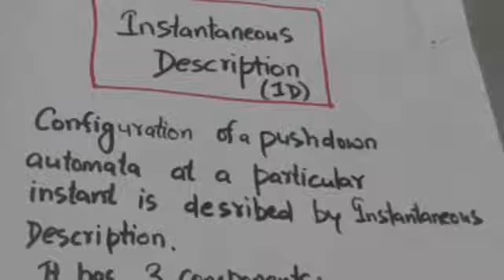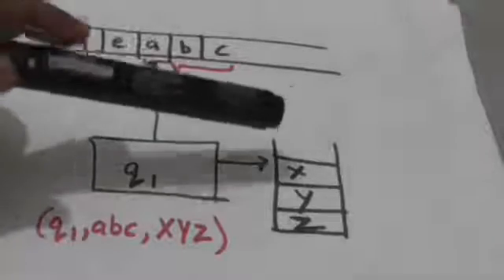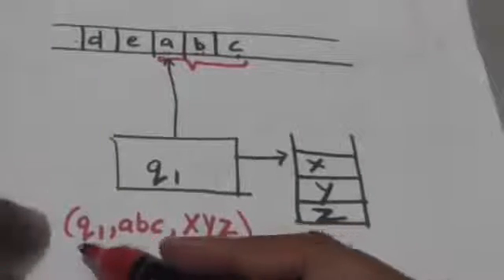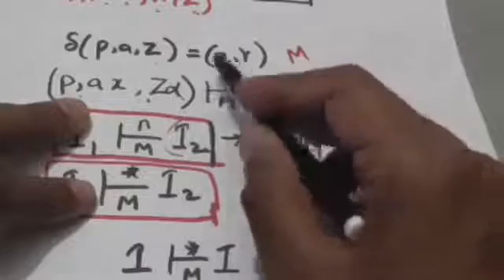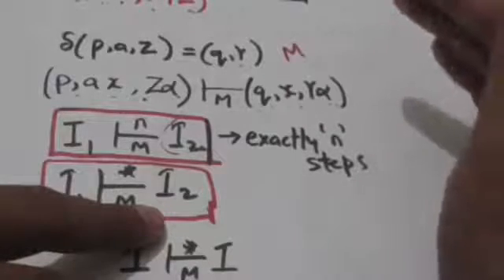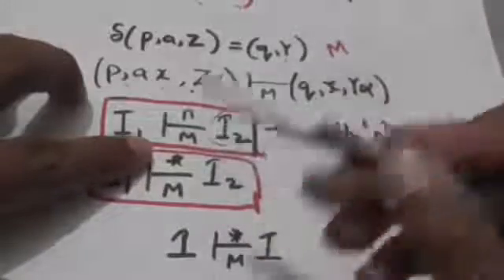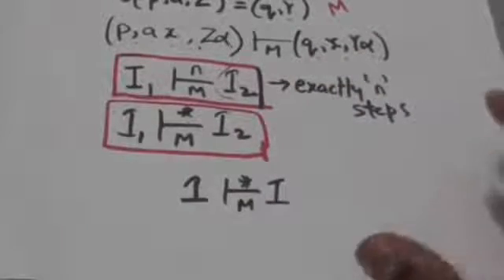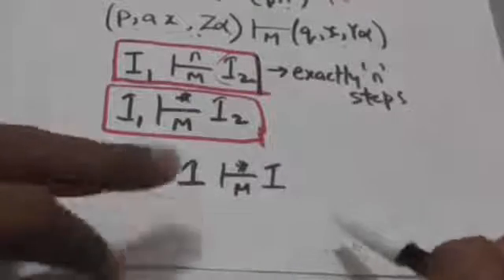44 Pushdown Automata Instantaneous Description TOC | Theory of Computation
Theory of Computation Pushdown Automata Instantaneous Description| TOC | PDA | Instantaneous Description | Pushdown Automata